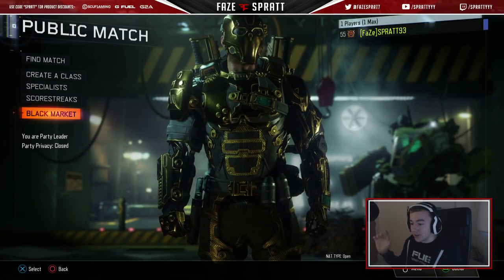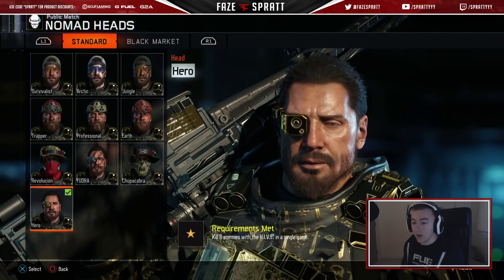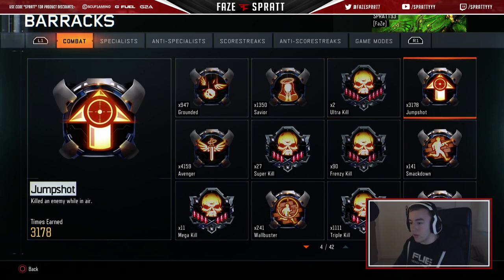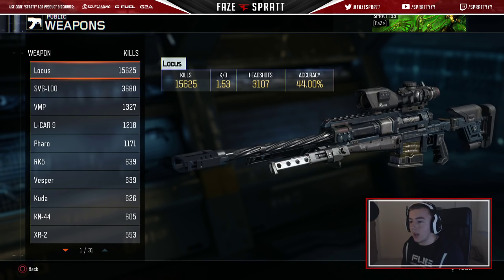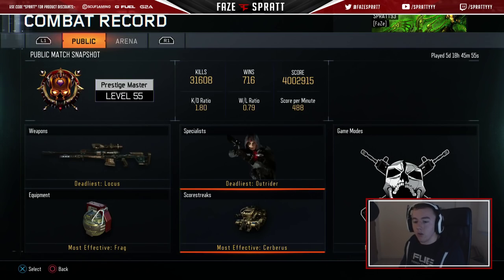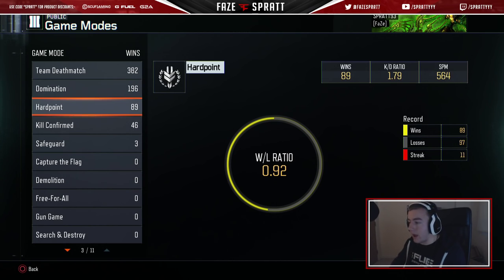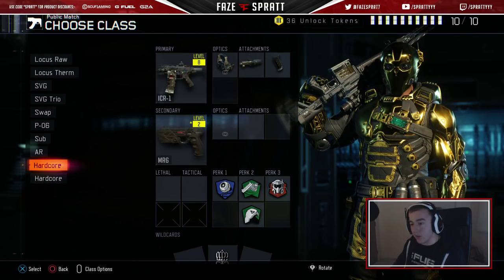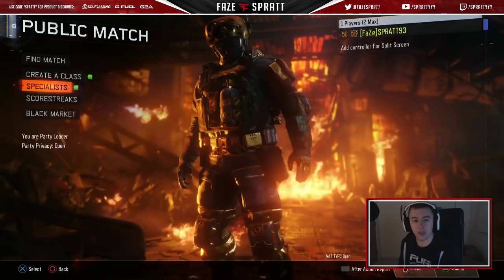FaZe Spratt - BO3 Prestige Master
Here are my current BO3 Stats/Classes/Hero Gear, after getting to Prestige Master :) Enjoy!